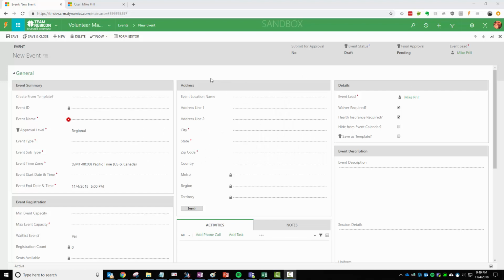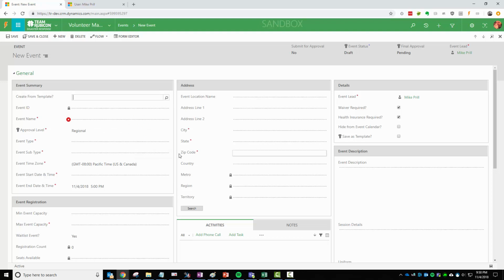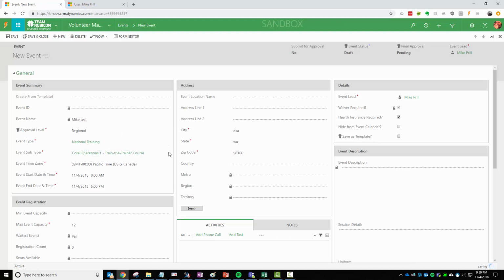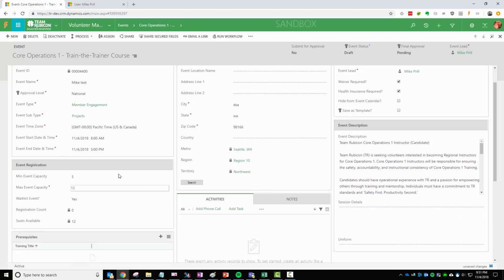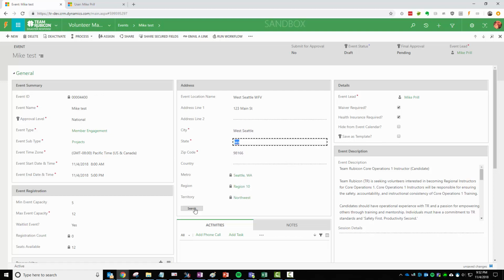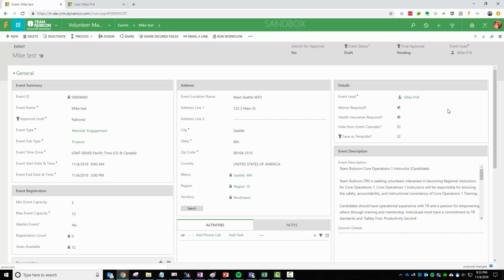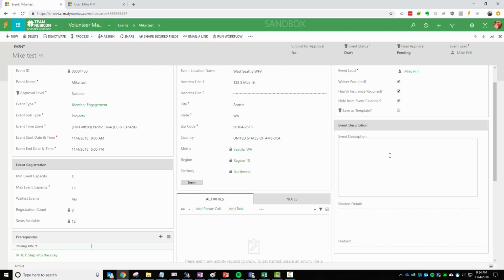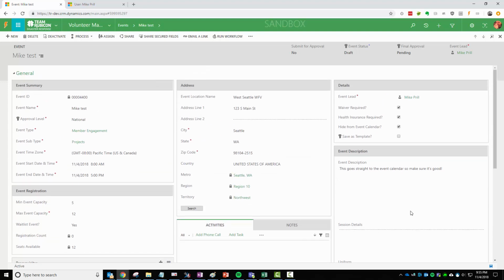VMS General Tab